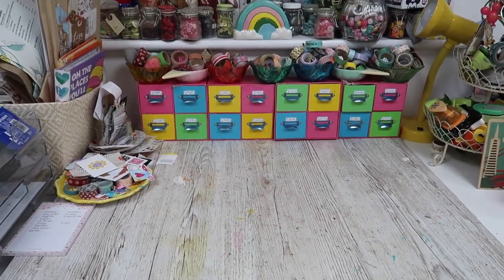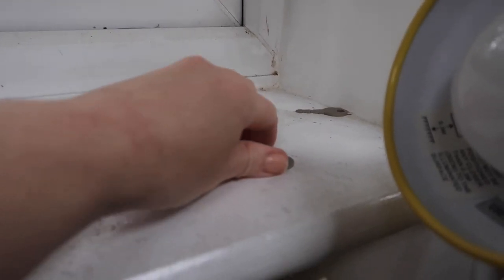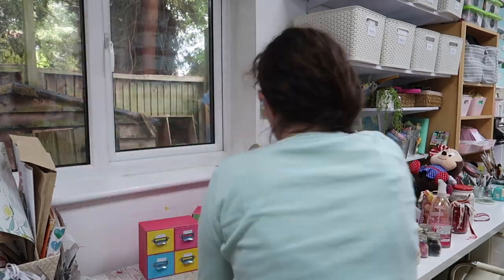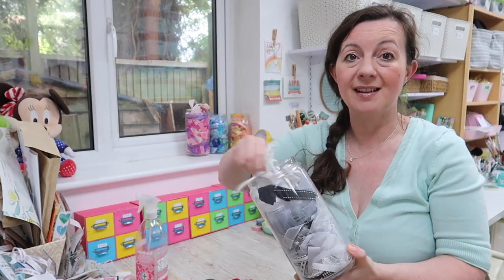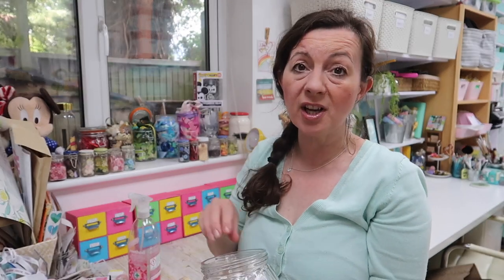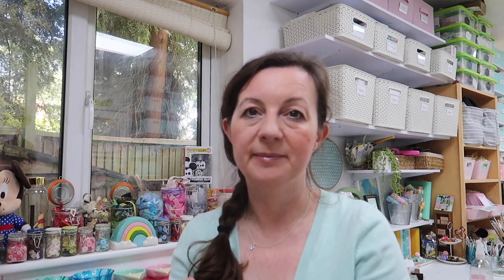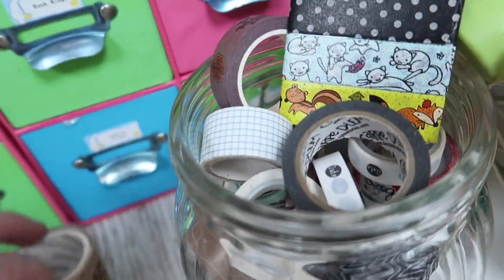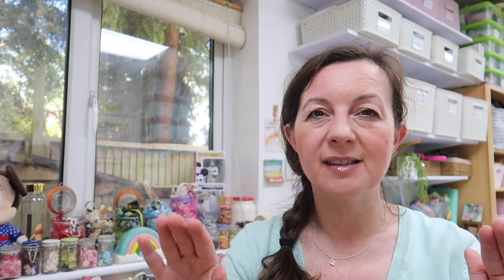HOW TO ORGANISE SMALL ITEMS | Craft Room Organisation | Craft Room Storage Tips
Hi, I'm Lisa. Today I'm working on the next area in my craft room and we are talking about how to organise small items and I'll be sharing craft room storage tips. Come and clean & organise with me. Lisa xx Please see below for more details and links .